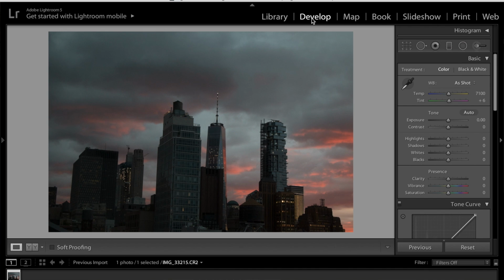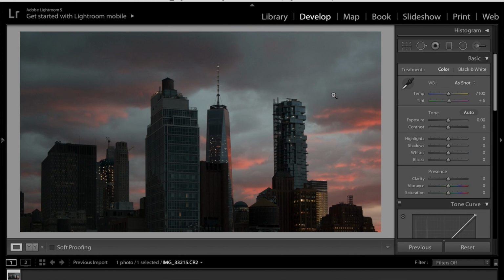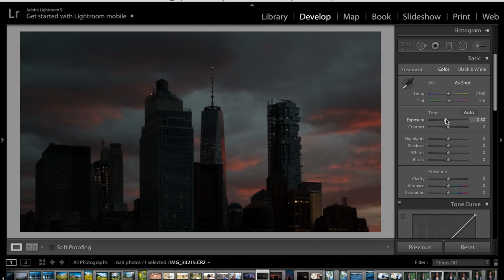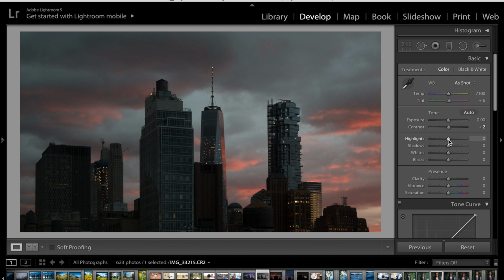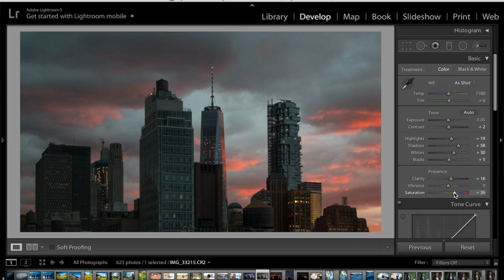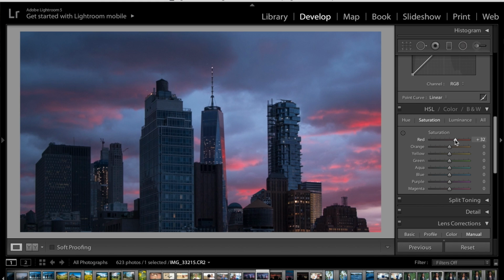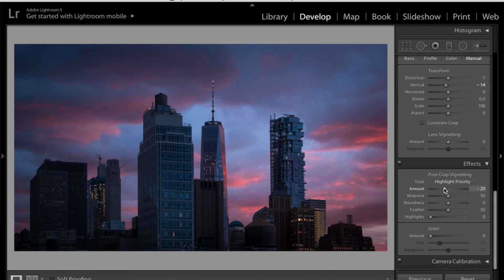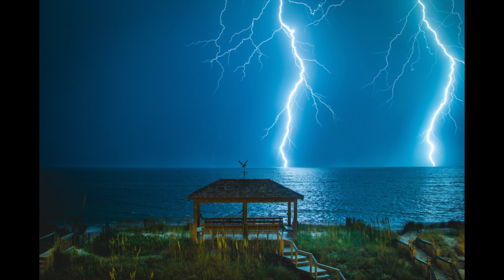Lightroom and Photoshop Tutorial for Beginners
A tutorial for beginners on how to edit photos in Lightroom and Photoshop. I walk through my editing process and then teach you how to find the best tutorials to take your photos to the next level.